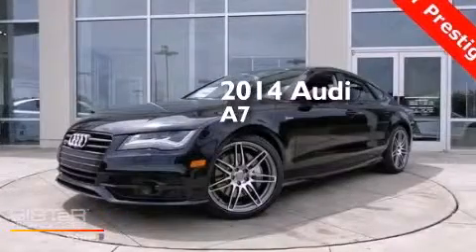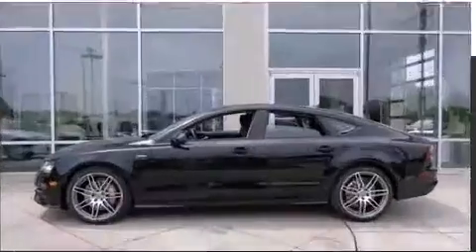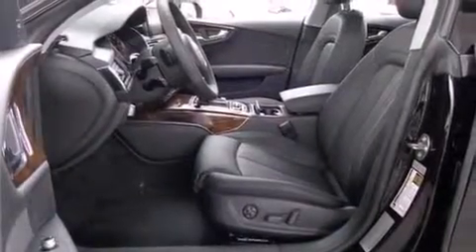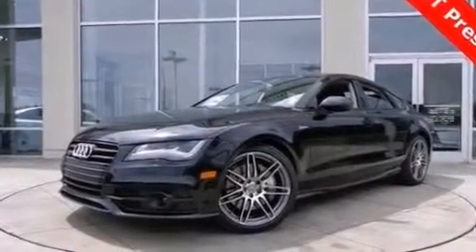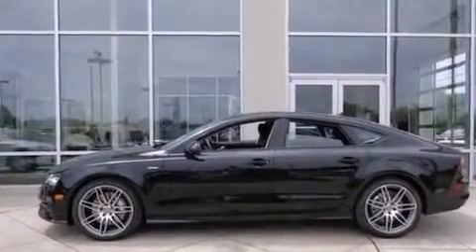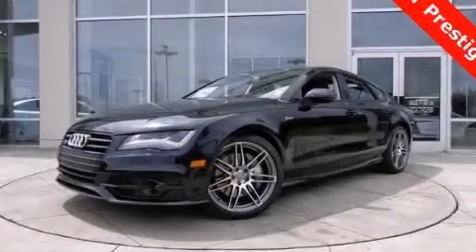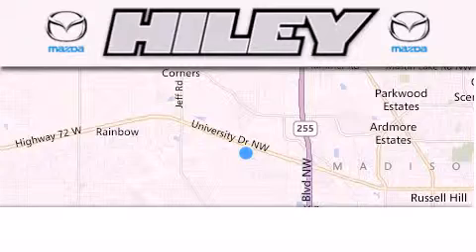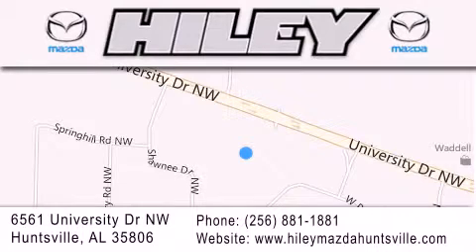2014 Audi A7 Hunstville AL 35806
We have been honored to serve the Hunstville AL area , we promise that your experience at our dealership will exceed your expectations ! Year : 2014 Make : Audi Model : A7 Engine : Intercooled Supercharger Premium Unleaded V-6 3.0 L/183 Trans . : Automatic Exterior : Phantom Black Pearl Effect Miles : 3 Interior : Black Stock : A983 Hiley Huntsville (VW, Mazda, Audi) 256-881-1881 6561 University Dr NW Hunstville , AL 35806